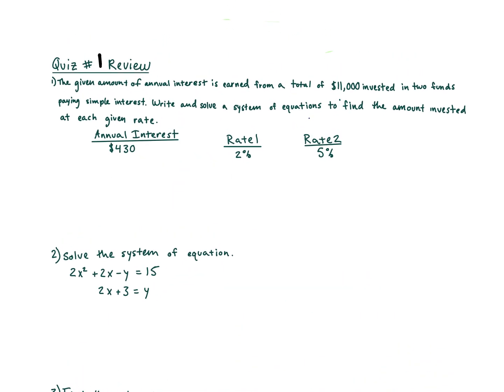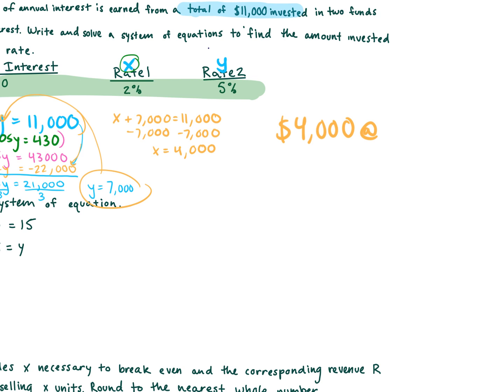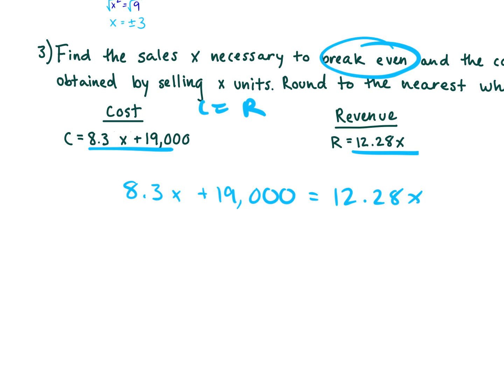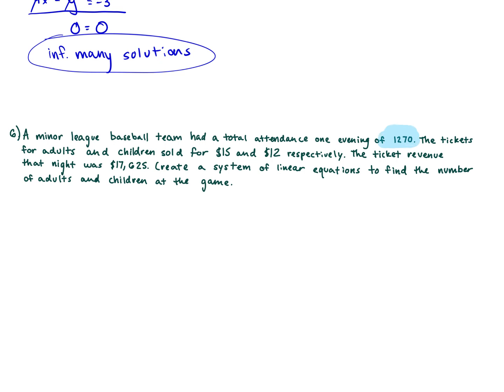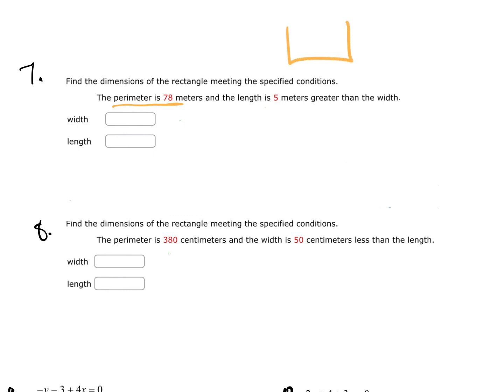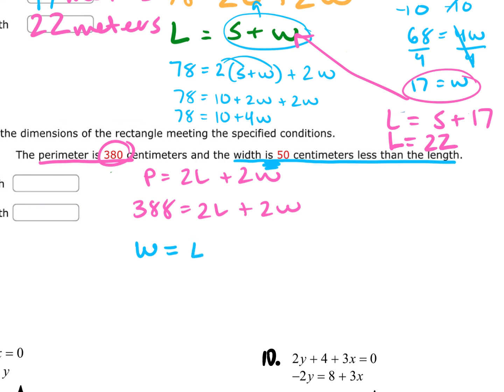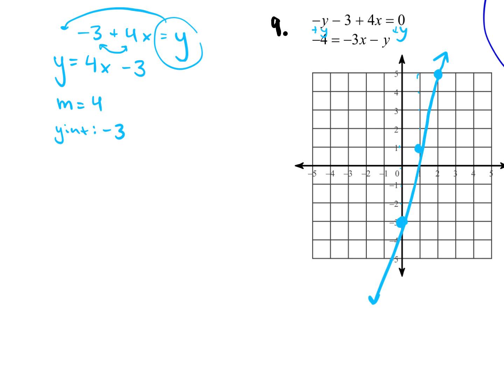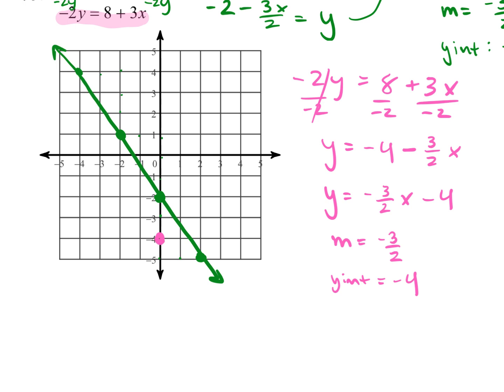3.18 MFCA 10.1 AND 10.2 QUIZ REVIEW